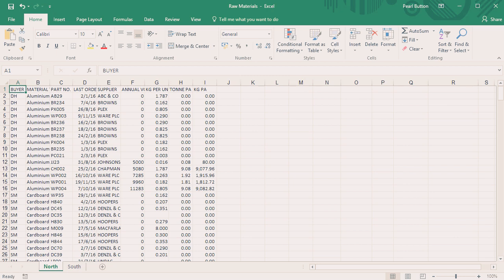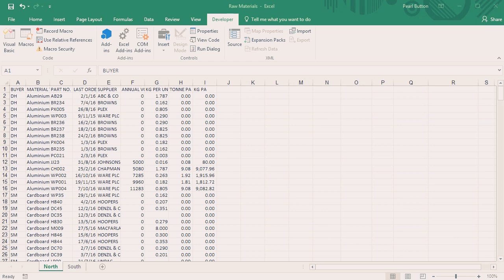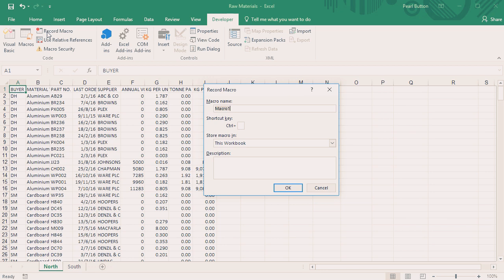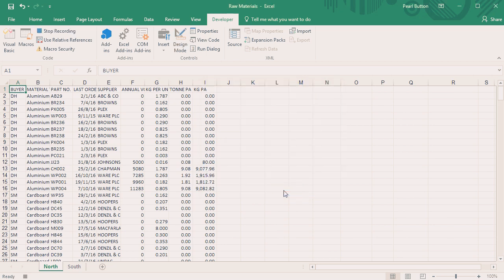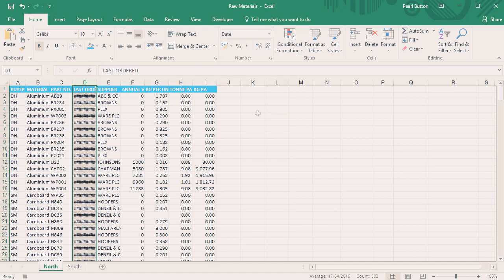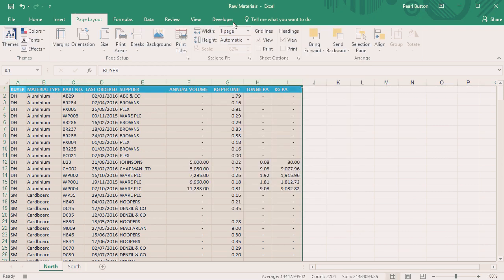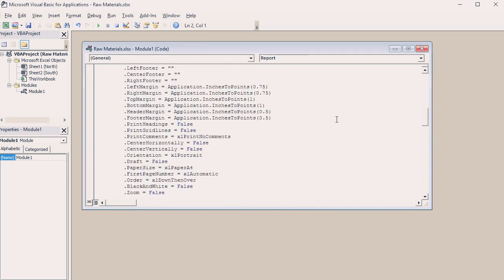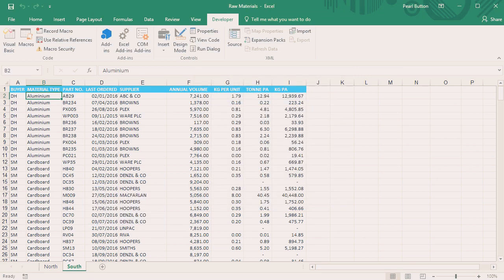Macros in Excel 360 - 2019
Creating macros in excel 360 2019 and protecting macros and deleting macros.